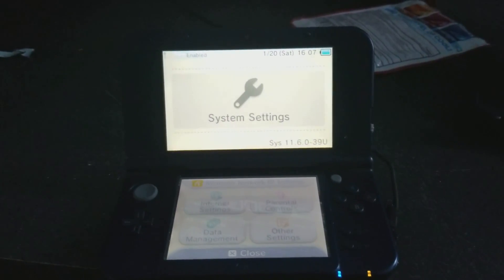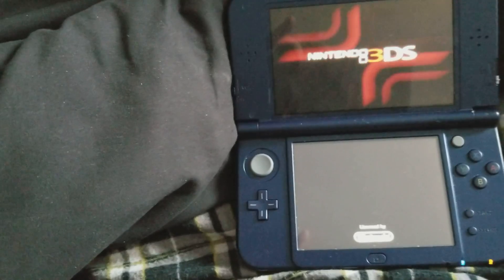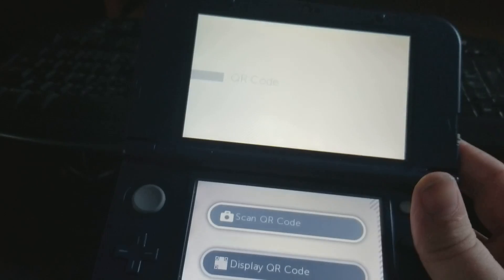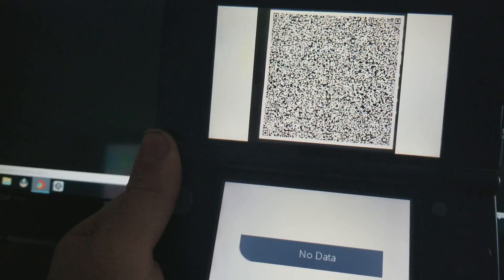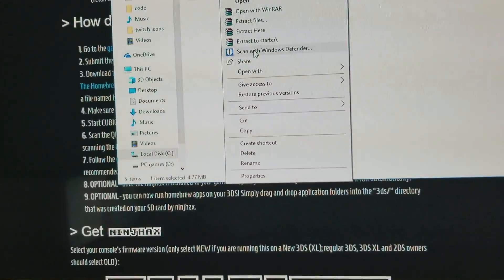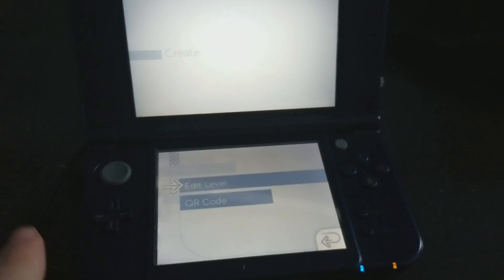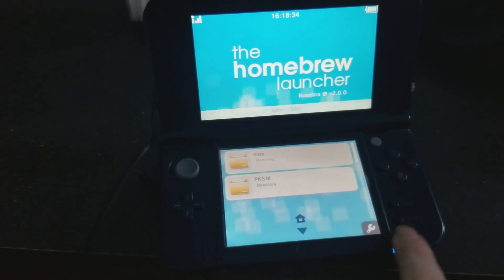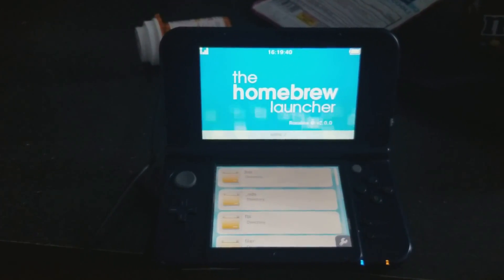How to get into homebrew on all 3ds systems no cfw in 2022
You do not need a hacked 3ds for this to work. You do need cubic ninja. The game is expensive so I recommend getting a sky3ds+ like I have.

There are other ways to get homebrew but this is the most simplest way known.

There is a cheaper way to get cfw and get homebrew plus free games you just need a DS cart that's compatible with ntrhax the cards cost about $15-25 I recommend getting the ones that already have the hax build into it.